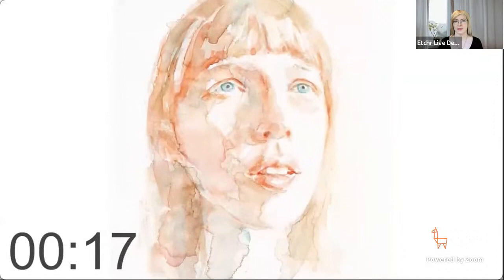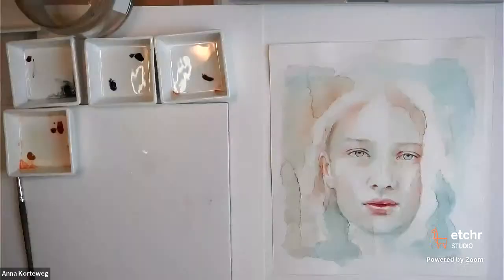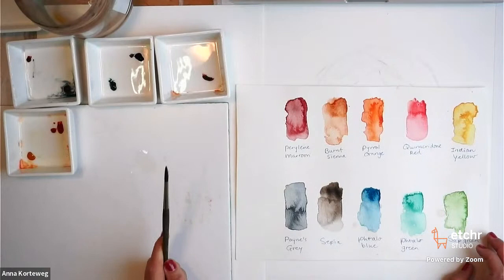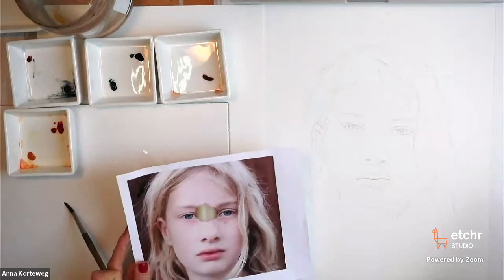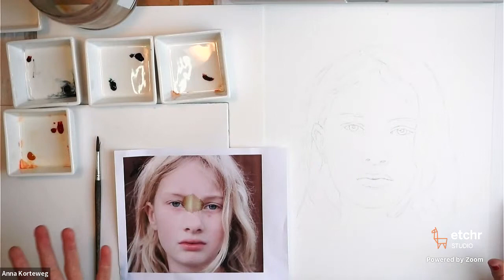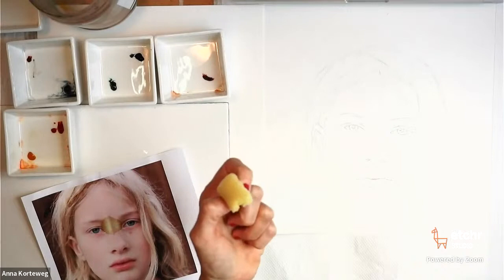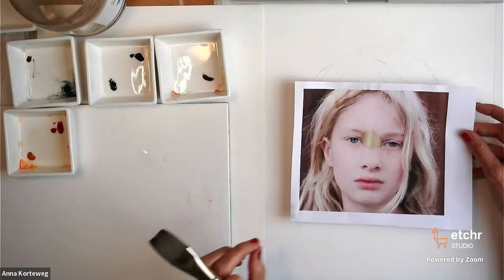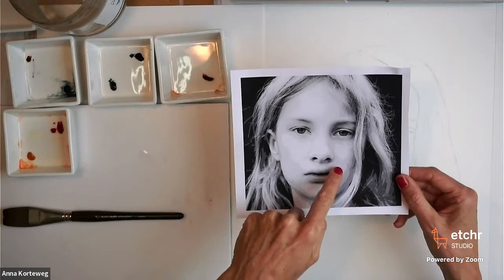Class Clip | Luminous and Spontaneous Watercolour Portraits (Anna Korteweg)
This is a clip from Anna's full class.

Discover a new approach to creating expressions and shadows in watercolour portraits. Join Anna Korteweg and learn:

• Why having an underpainting can improve your artwork
• A new approach to identifying and painting shadows
• How to bring out expressions in features using watercolour
• Bringing spontaneity to your painting process

•A small piece of a sponge (2 cm  / 1” wide)
•Water in Container
•Paper Towels
•Masking or Washi tape (at least 15 mm wide)
•Optional: Paper clips